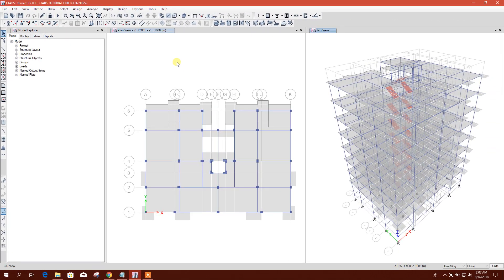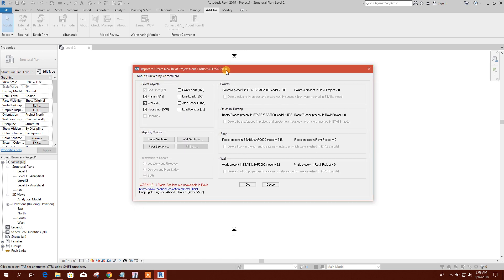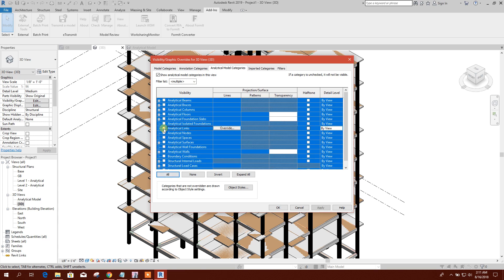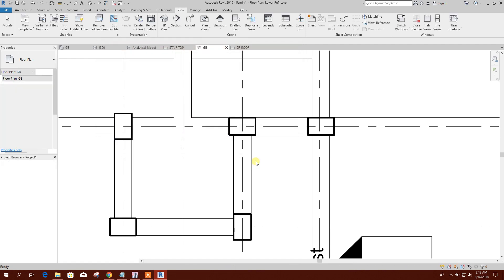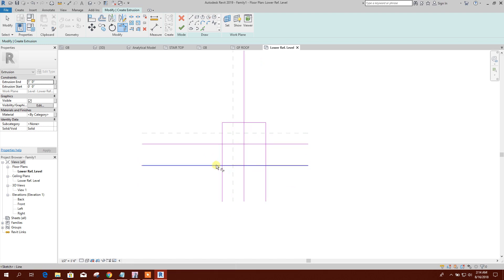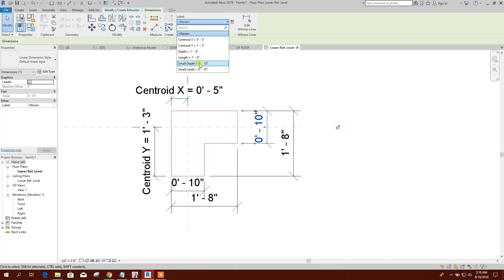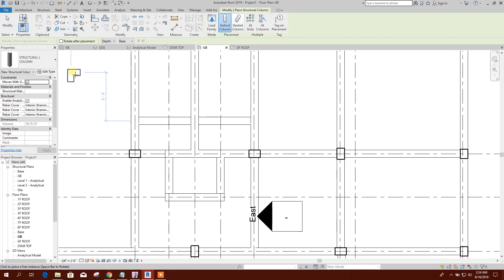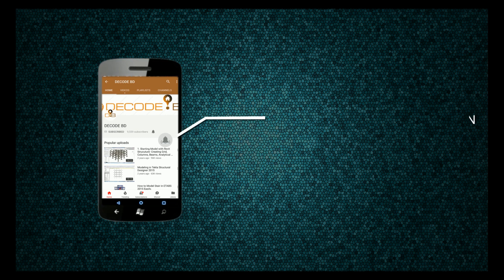CSiXRevit 2019: MODEL FROM ETABS 17 TO REVIT 2019 AND L COLUMN IN REVIT.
EXPORT MODEL TO REVIT & MODEL L COLUMN IN REVIT.